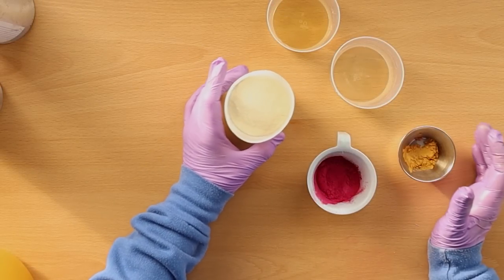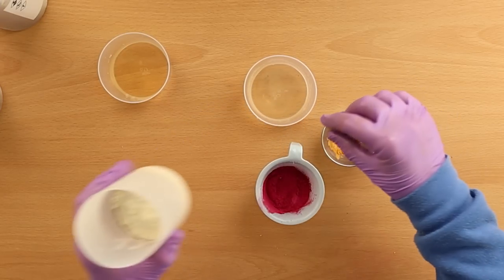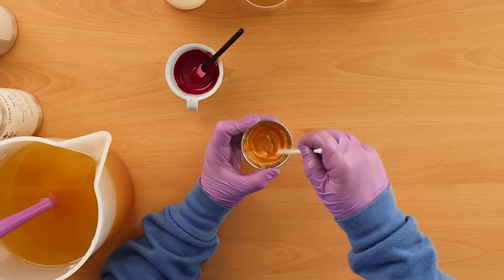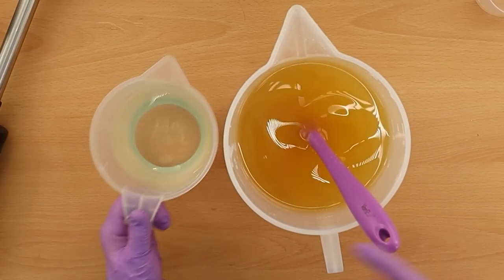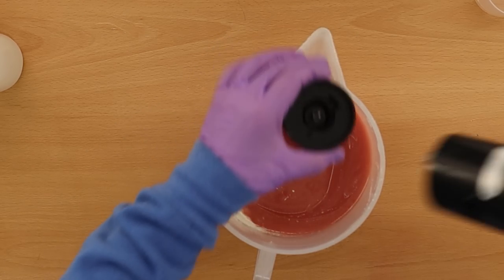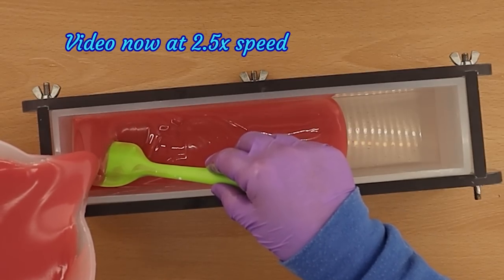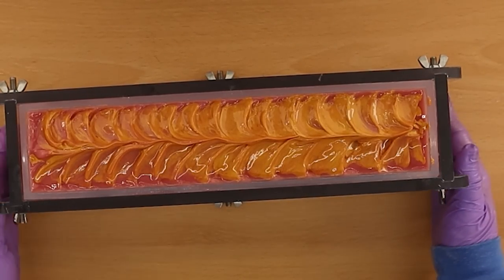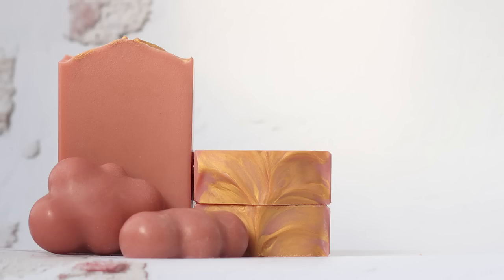Making double luxury cold process soap, silk, aloe vera and goats milk.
Luxury cold process soap. I've decided to add some extra luxurious luxury cold process soaps to my range. Maybe they should be called double luxury. Join me as I make these wonderful bars full of goat's milk, aloe vera, and silk.

00:00 Introduction
00:11 Additives
03:23 Colours
05:32 Making the soap
12:05 Pouring the soap
14:01 Texturing the soap top
15:19 Cutting the soap
17:11 Soap photo *Discount on Lye (sodium hydroxide) and rubbing alcohol*